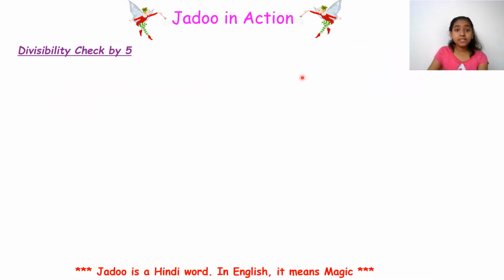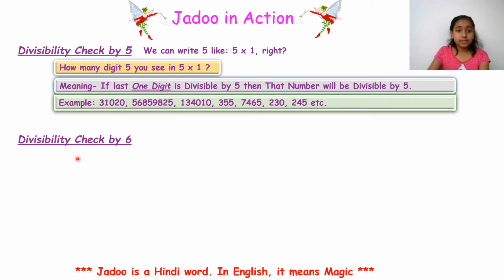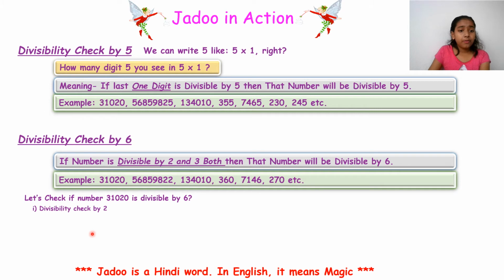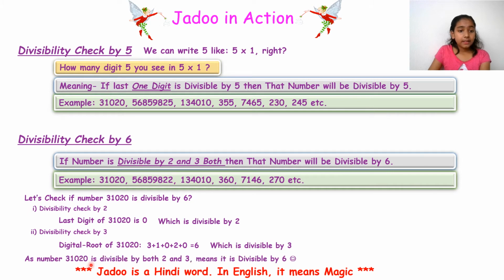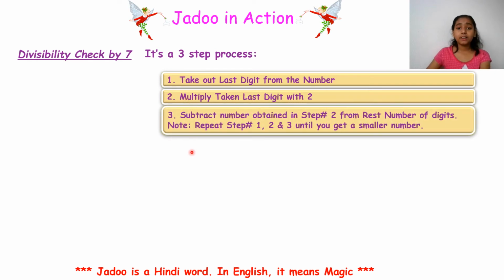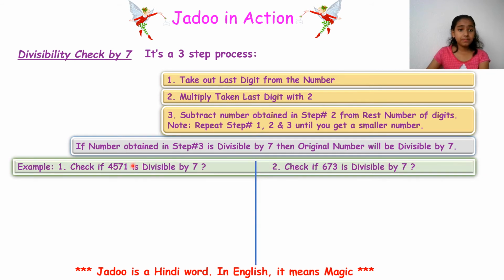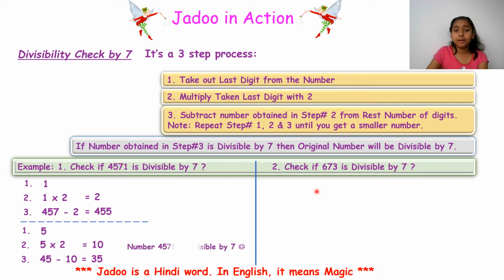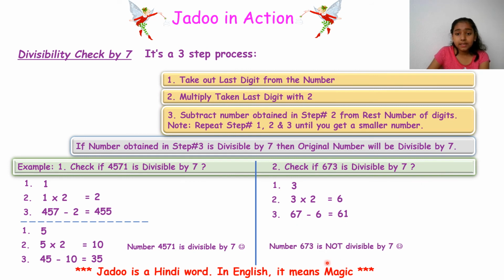Divisibility Check By 5 or 6 or 7 in SECONDS & in Mind- Part:19 | Jadooi Math | Math Tricks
Here's a Math Tricks using on DivisibilityCheckBy5Or6Or7 of any number InSeconds InMind WithoutUsingCalculator . This DivisibilityCheckBy5Or6Or7 Jadooi MathTricks will be helpful for everyone. And Happy to share that First, I am learning these Math Tricks from my father and then sharing that knowledge here in a quite easy and interactive way so that others can also get benefited with this AWESOME Jadooi Math Tricks or Vedic Maths Tricks.

00:00 - Introduction- Maths Tricks - Jadooi Math
00:39 - Today's Jadoo or Maths Tricks Secret
01:05 - Today's Jadoo or Maths Tricks in Action
06:17 - Thank You & Questions to Solve

▬▬▬▬▬▬ Previous Math Tricks or Jaddoi Math Video Links  ▬▬▬▬▬▬▬

01 (Vedic Maths: 2 Digits Multiplication In One Line & In Seconds- Part:01 | Jadooi Math | Math Tricks)
02 (Vedic Maths: 3 Digits Multiplication In One Line & In Seconds- Part:02 | Jadooi Math | Math Tricks)
03 (Vedic Maths: Any Equal Digits Multiplication In One Line- Part:03 | Jadooi Math | Math Tricks)
04 (Vedic Maths: Any UnEqual Digits Multiplication In One Line- Part:04 | Jadooi Math | Math Tricks)
05 (Vedic Maths: 9 Series Multiplication In One Line & In Seconds- Part:05 | Jadooi Math | Math Tricks)
06 (Vedic Maths: 9 Series Multiplication with UnEqual Multipliers- Part:06 | Jadooi Math | Math Tricks)
07 (Vedic Maths: 9 series Multiplication with UnEqual Multiplicands- Part:07 | Jadooi Math | Math Tricks)
08 (Vedic Maths: Additions in mind WITHOUT using Copy and Pen- Part:08 | Jadooi Math | Math Tricks)
09 (Vedic Maths: Additions in Other Way WITHOUT using Copy and Pen- Part:09 | Jadooi Math | Math Tricks)
10 (Vedic Maths: Subtraction in Mind WITHOUT using Copy and Pen- Part:10 | Jadooi Math | Math Tricks)
11 (Vedic Maths: Big-Big Division by Single-Digit in One Line- Part: 11 | Jadooi Math | Math Tricks)
12 (Vedic Maths: Another Way of Big Number Division in One Line- Part:12 | Jadooi Math | Math Tricks)
13 (Vedic Maths: Check Addition Answer WITHOUT Using Calculator- Part:13 | Jadooi Math | Math Tricks)
14 (Vedic Maths:Check Multiplication Answer WITHOUT Using Calculator-Part:14 | Jadooi Math | Math Tricks)
15 (Vedic Maths:Check Division Answer WITHOUT Using Calculator-Part:15 | Jadooi Math | Math Tricks)
16 (Vedic Maths:Check SUBTRACTION Answer WITHOUT Using Calculator-Part:16 | Jadooi Math | Math Tricks)
17 (Vedic Maths:Write BIG TABLES in SECONDS WITHOUT Using Calculator-Part:17 | Jadooi Math | Math Tricks)
18 (Divisibility Check By 2 or 3 or 4 or 8 or 9 in SECONDS & in MIND-Part:18 | Jadooi Math | Math Tricks)

▬▬▬▬▬▬ General Information  ▬▬▬▬▬▬▬

Speaker: Chestha Keshri
Profession: Studying
Concept and Techniques: By My Father- VJ Keshri